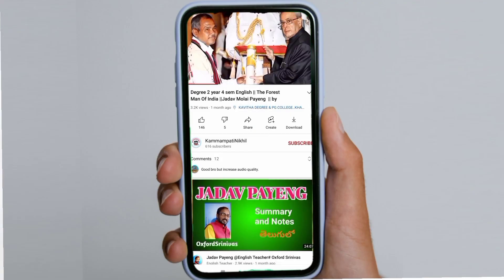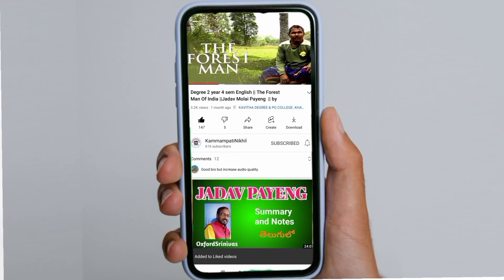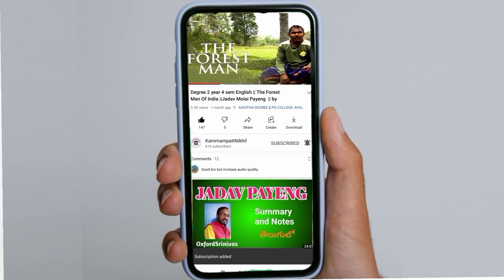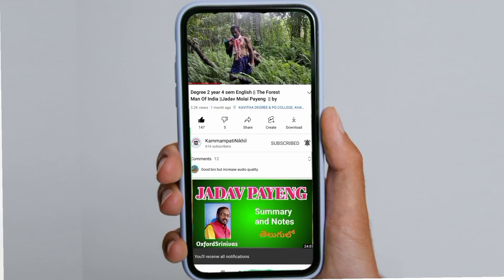How Happy is the little stone by EmilyDickinson||Degree3rd year 5th sem English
exams ki use avutai

English lessons material pdf  👇🏼👇🏼👇🏻

Telugu  lessons material pdf👇🏻👇🏻👇🏻

frnds ki share cheyyandi